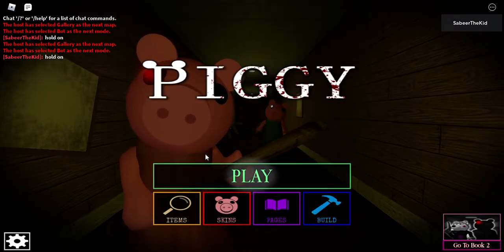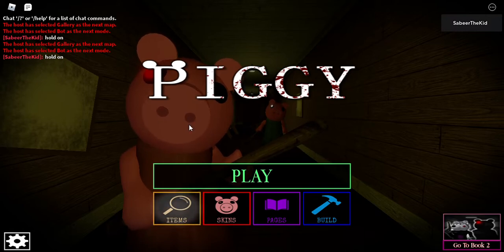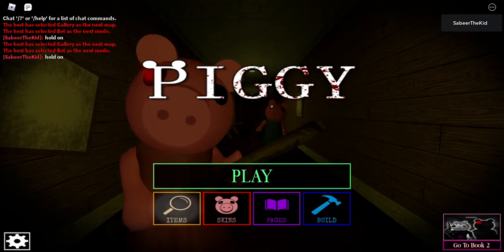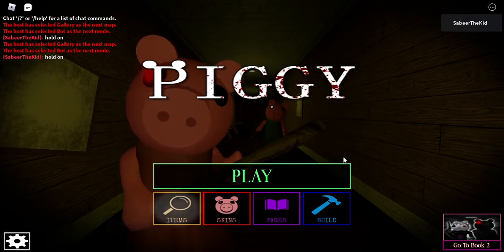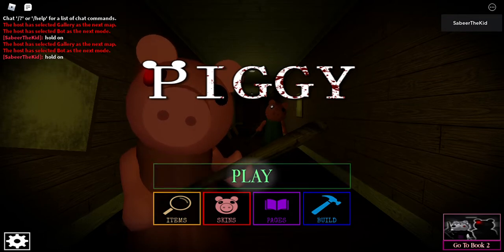VID IS 22 MINS Piggy - Pages House, Gallery Pt. 1 Wait about 2 minutes at 3 minutes Game In Desc.___